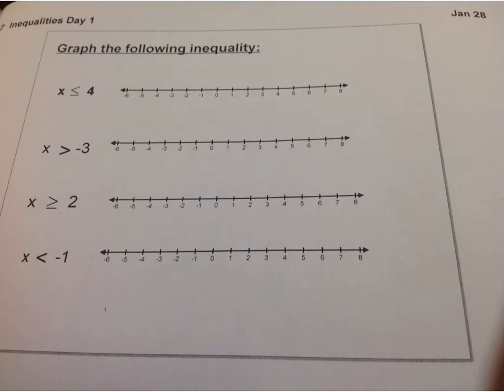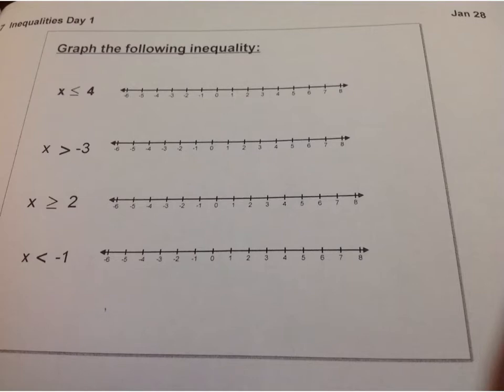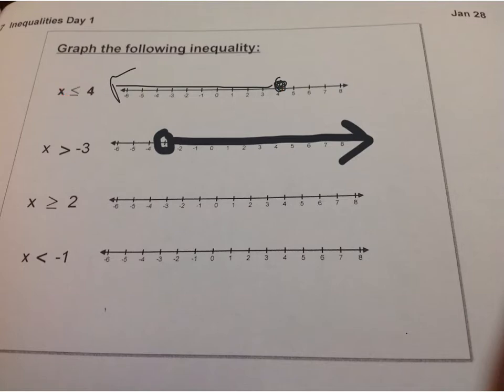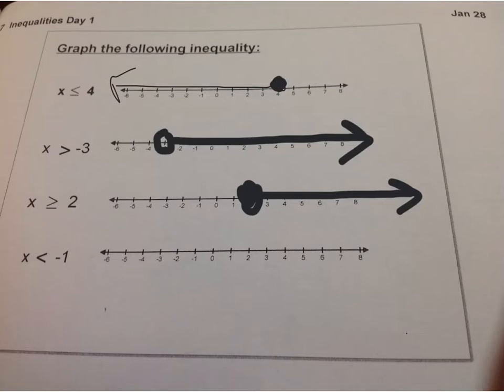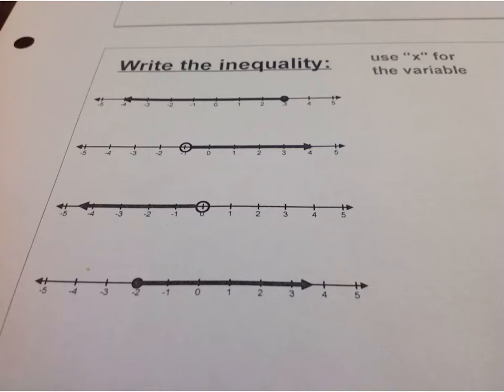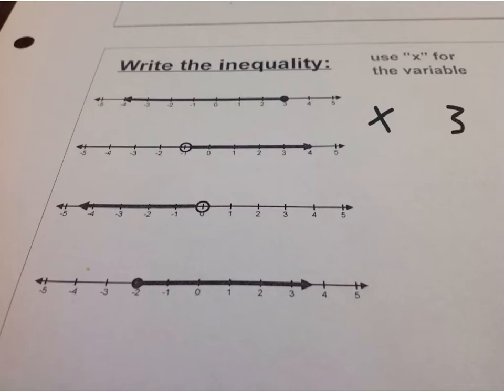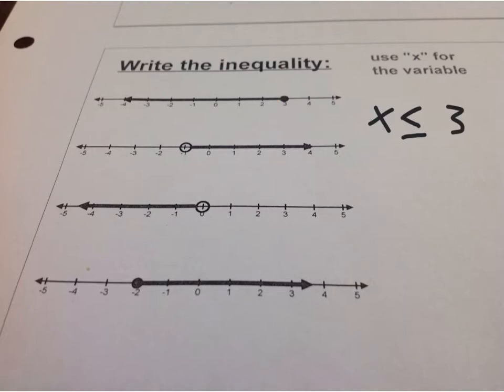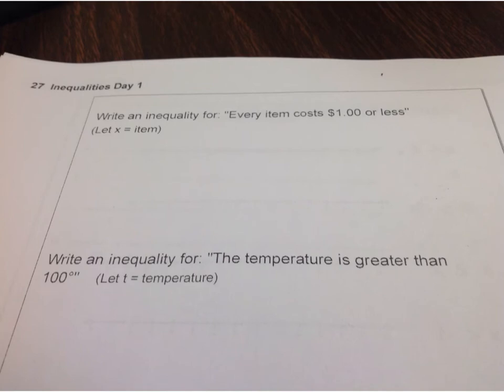Made with Explain Everything™ Interactive Whiteboard